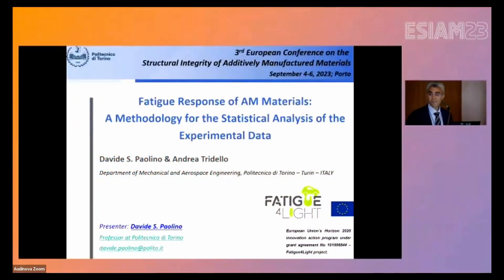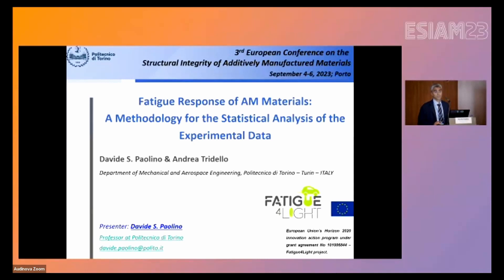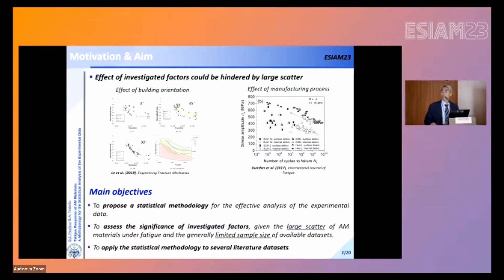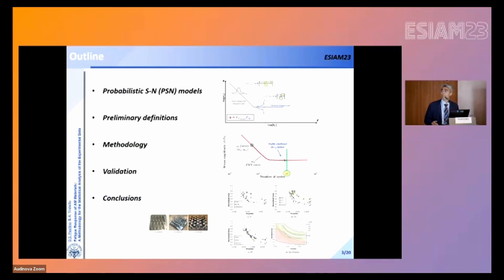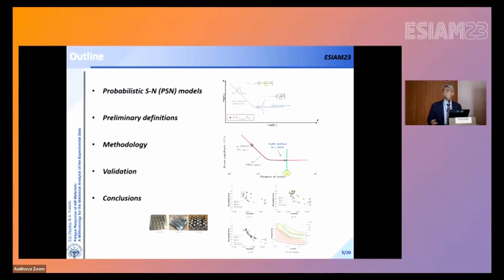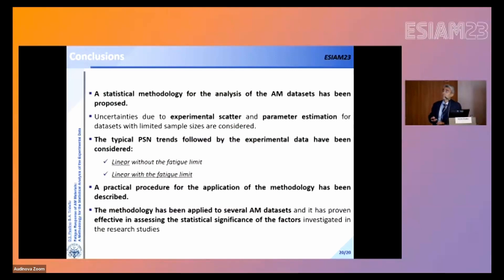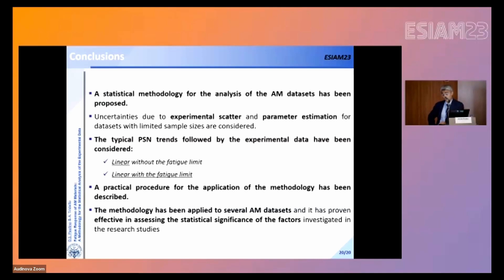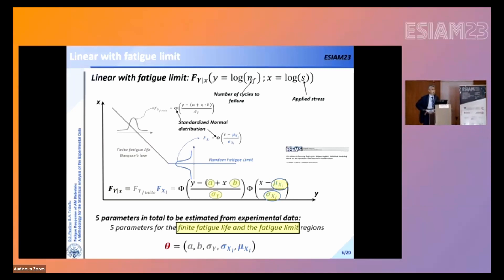Plenary 4 Fatigue Response of AM Materials A Methodology for the Statistical Analysis of the Experim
Davide Salvatore Paolino